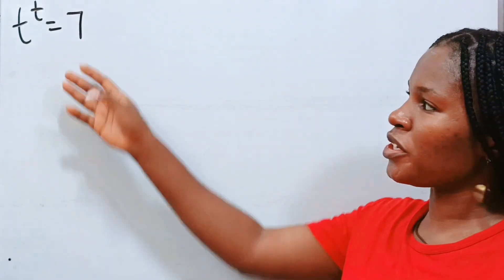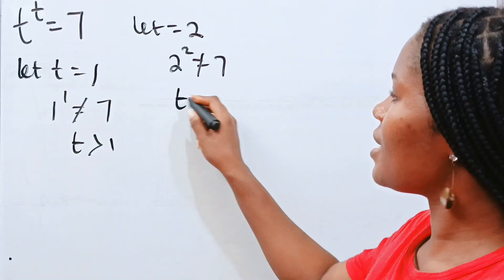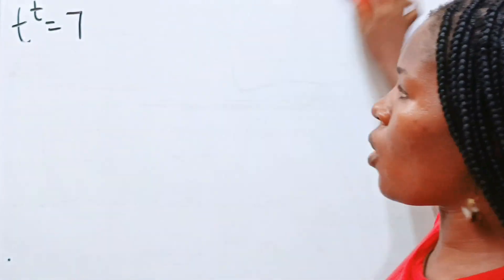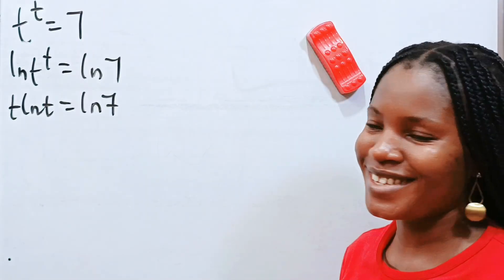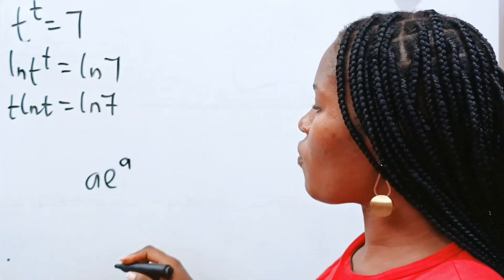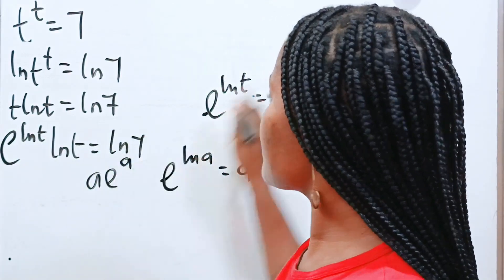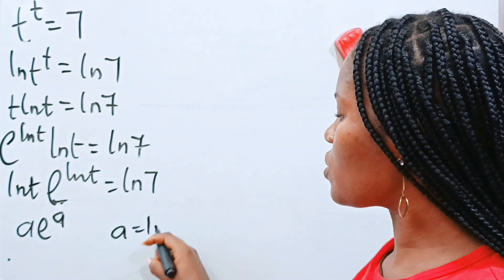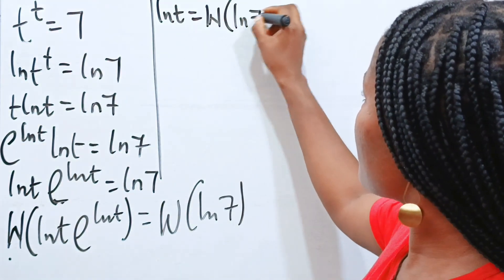A Harvard University interview exponential math question|solve for t.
A Nice exponential math question from Harvard University interview math question.